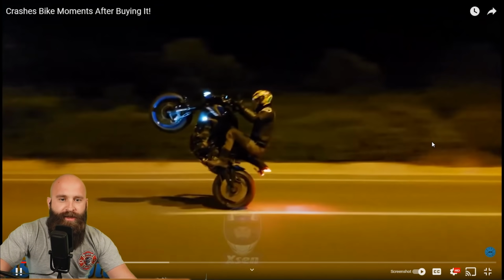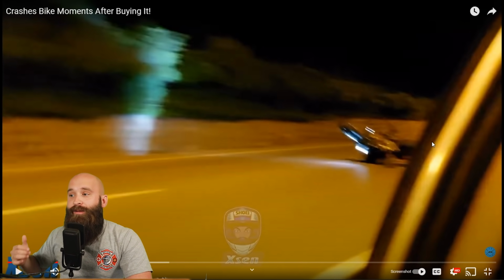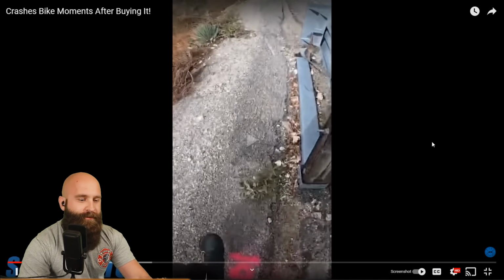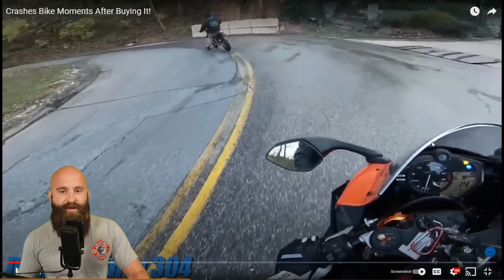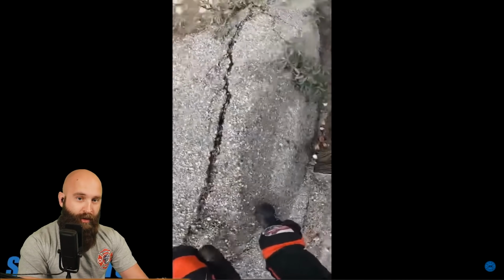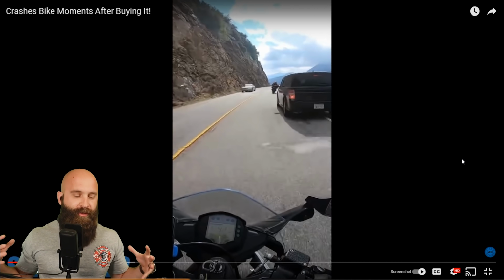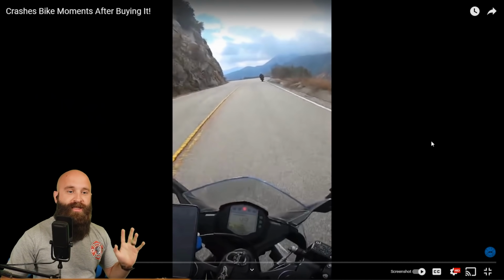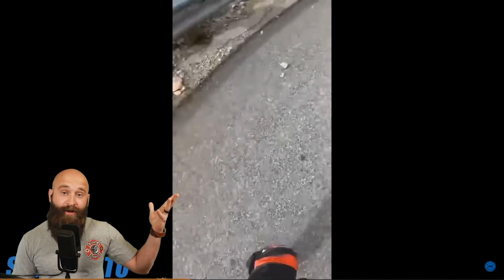OFF A CLIFF! The Top 3 Worst Moto Crashes of the Week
These are some motorcycle crashes and close calls from the weekly LIVE motorcycle training classes we hold here called, Riding SMART w/DanDanTheFireman. The class starts at 3pm MST on Tuesday/Thursday.

Learn how to become a BETTER & SAFER rider and access special community perks on our channel/discord and support our training by clicking that JOIN button!

☑️ FREE DDFM Beginners Guide To Riding (check your thank you email)
☑️ Weekly 🔴 Riding SMART Livestream class notes
The syllabus has video links and notes for the Tues/Thurs class.

Timestamps 👇
➤ [00:00] Intro
➤ [00:15] Wheelie Crash
➤ [02:16] Get Some Gear From Revzilla!
➤ [02:36] Wet Ground n Pound
➤ [04:57] He Went Over The Cliff...
                                      MY PARTNERS
🙏 REVZILLA 👍 Grab yourself some motorcycle gear 👍